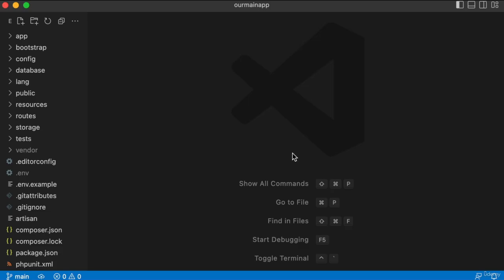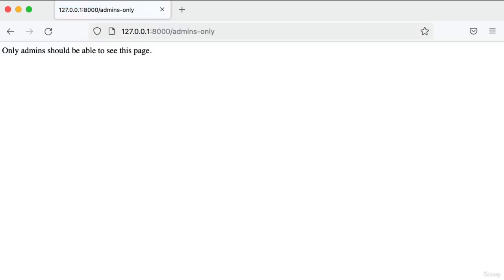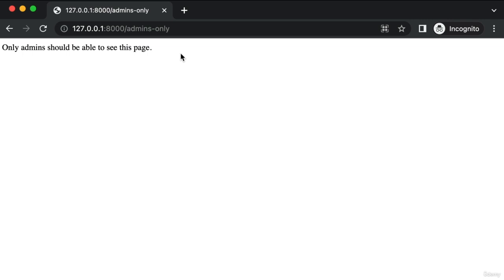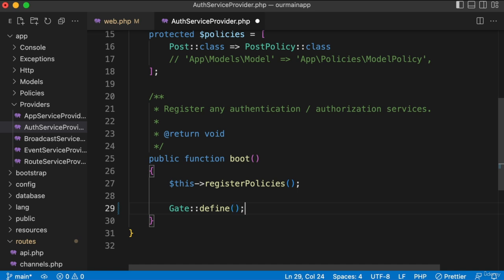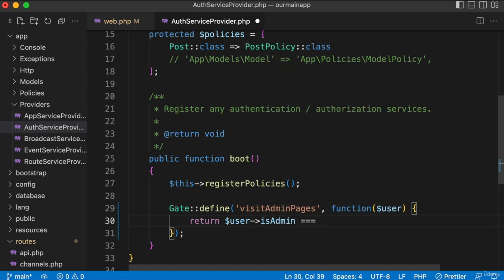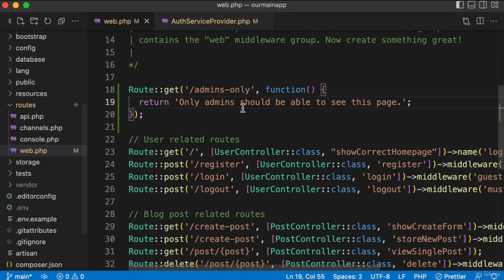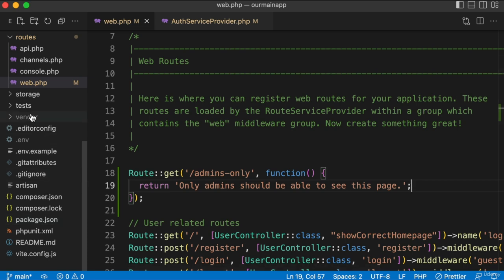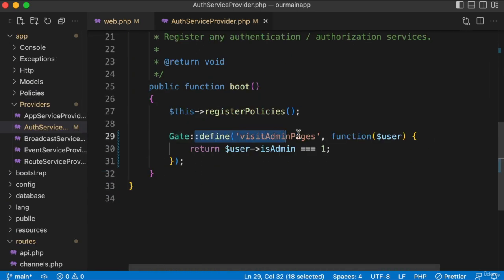10 Blog Spots: Admin Only Pages What is a Gate